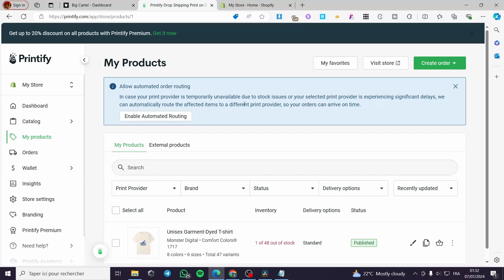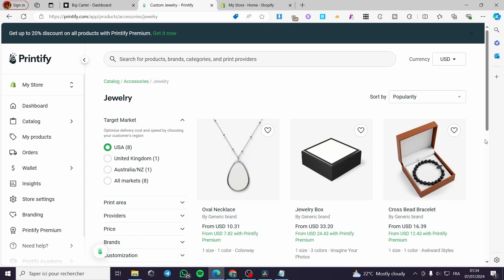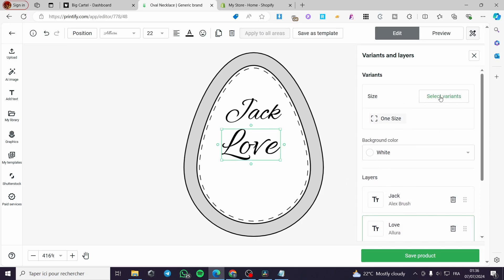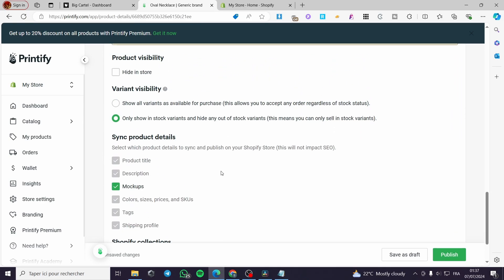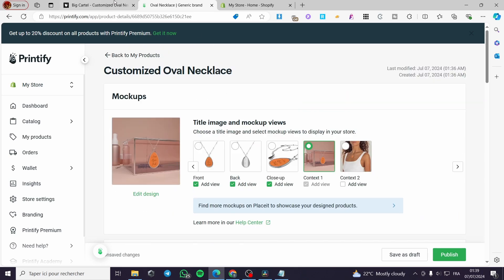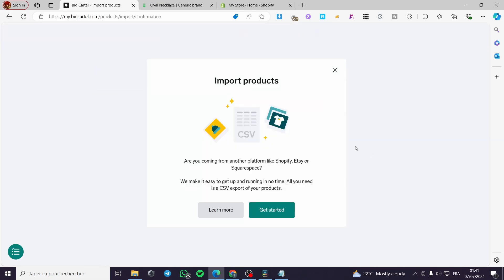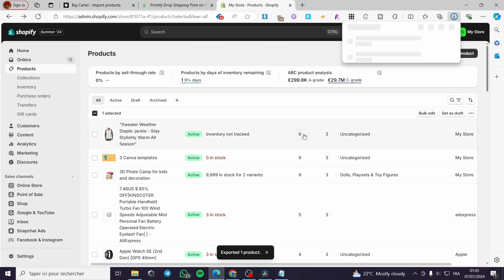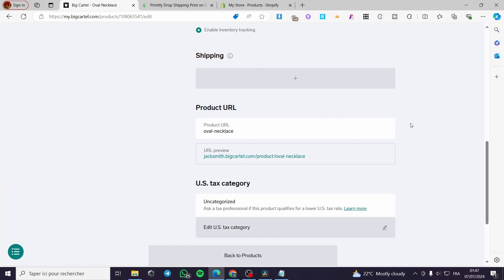How to Connect Printify to Big Cartel | Full Tutorial 2025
If you are looking for a video about How to Connect Printify to Big Cartel, here it is!